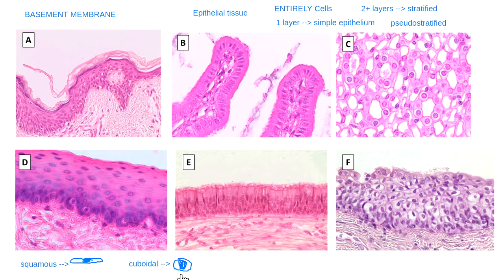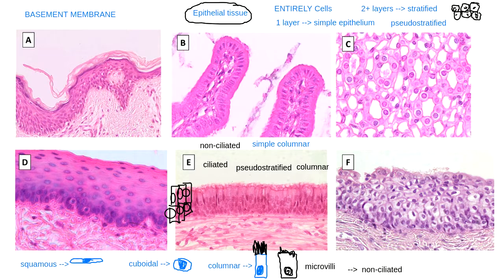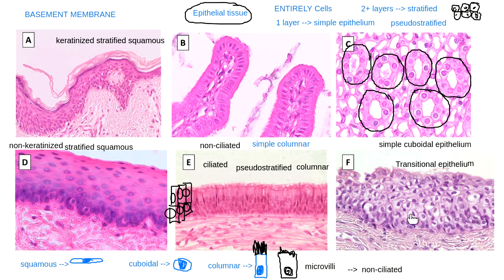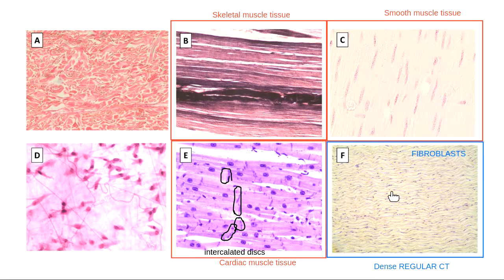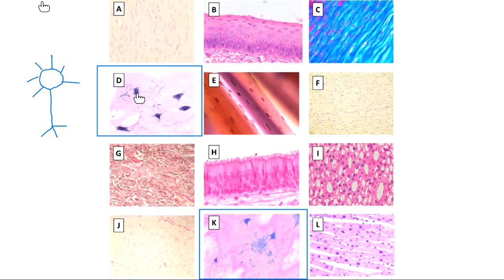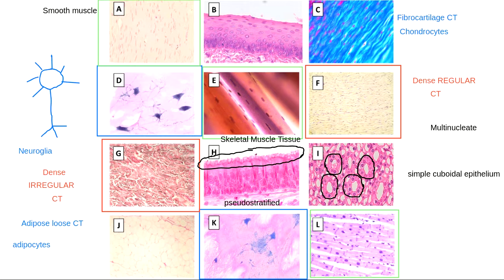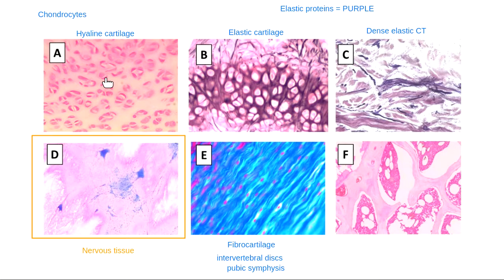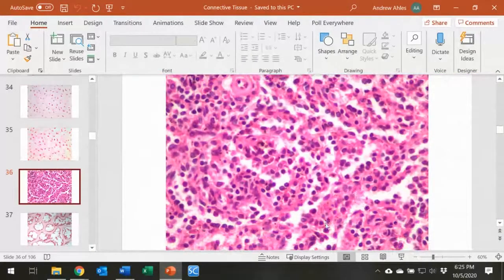Histology Review - October 5 at 5:00 PM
In this session, we reviewed many of the tissue types of the body. We started with a review of the meanings of the words used to name epithelial tissues, then used those meanings to help us identify several epithelial tissue examples. Then we compared the types of muscle tissue and explored several types of connective tissue. Toward the end of the session, we also looked at nervous tissue.